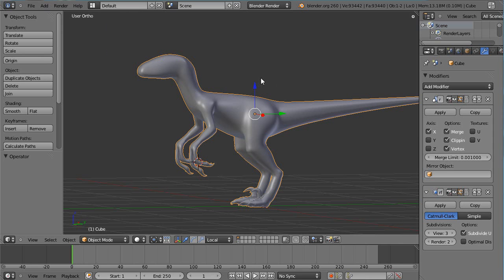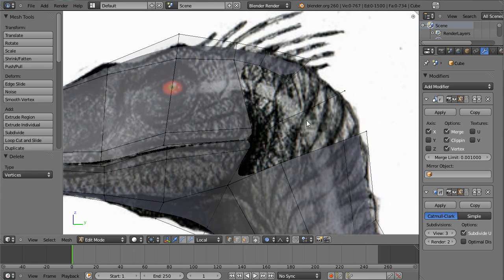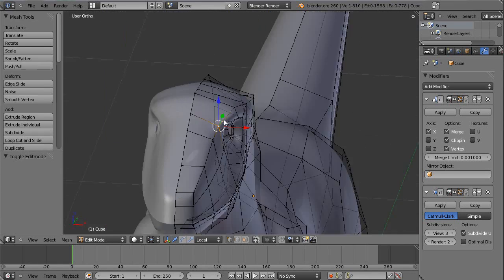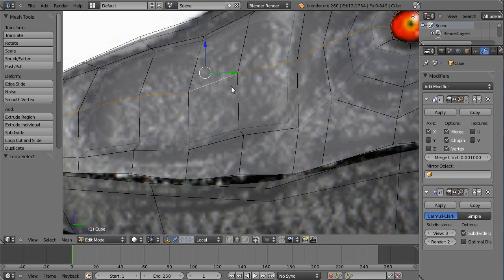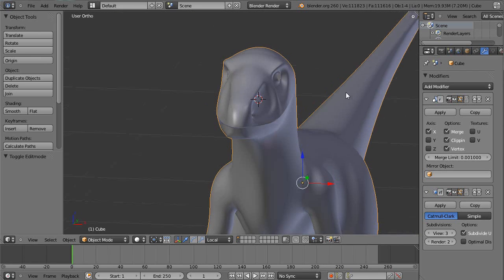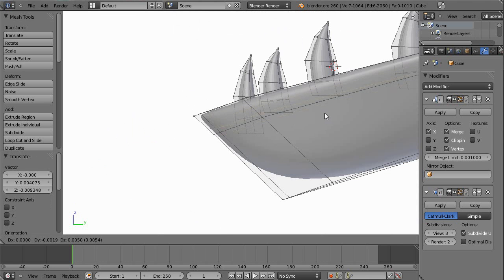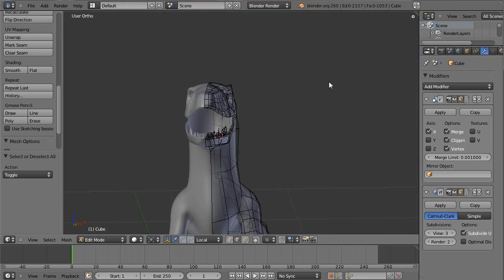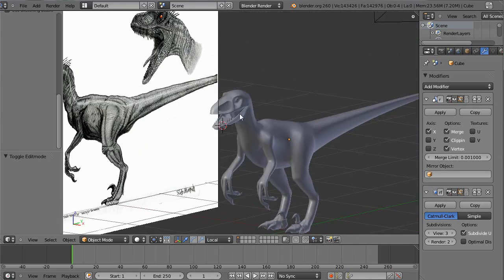Modeling A Velociraptor in Blender 2.59 Part 4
This week we start modeling a velociraptor in Blender.

This is part 4 : modelling the head